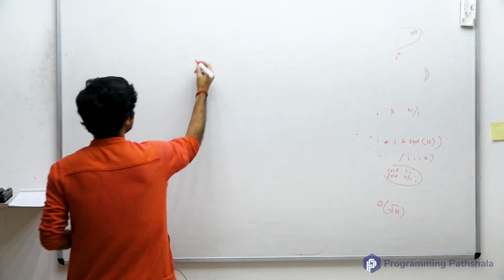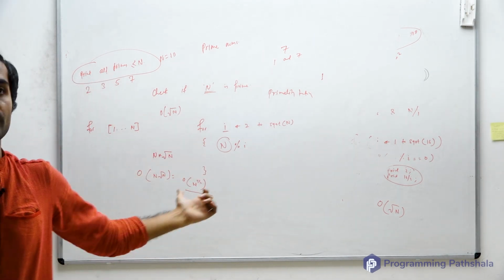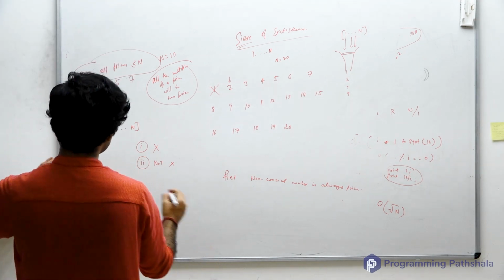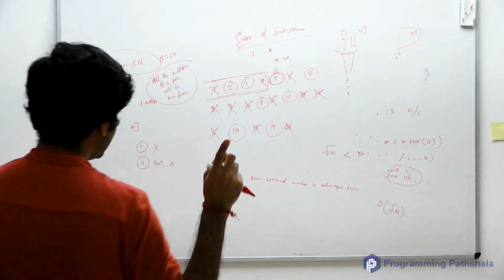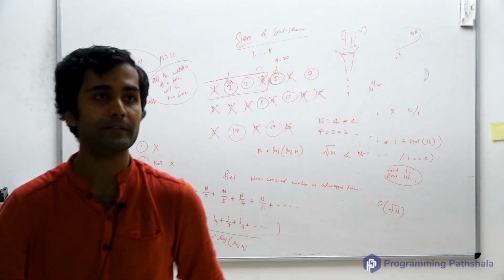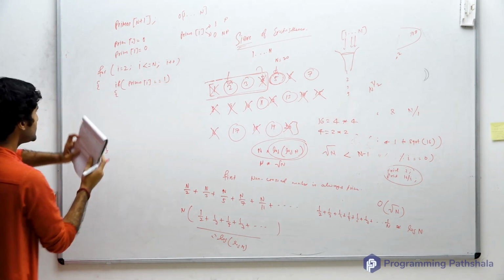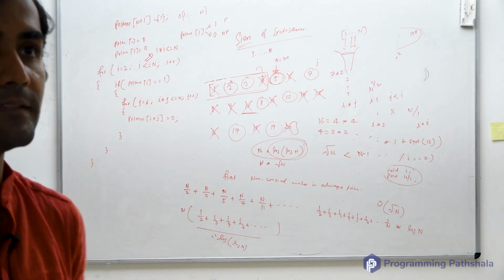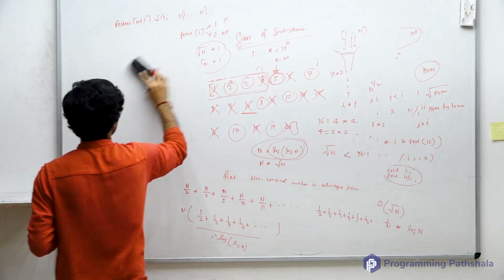Sieve of Eratosthenes | Complete DSA Course | Lec-15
Sieve of Eratosthenes to find a prime number.
Learn how to find prime numbers quickly and efficiently using the algorithm known as the Sieve of Eratosthenes! In this video, we'll guide you through this simple yet powerful method to identify all prime numbers up to any number n.

Walkthrough
0:00 - Intro
0:10 - Problem Statement
1:17 - Brute Force Approach
4:45 - Approach Using Sieve
18:04 - Implementation using Sieve